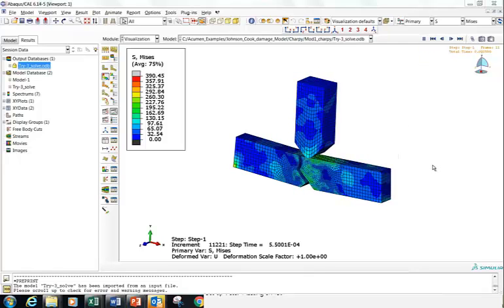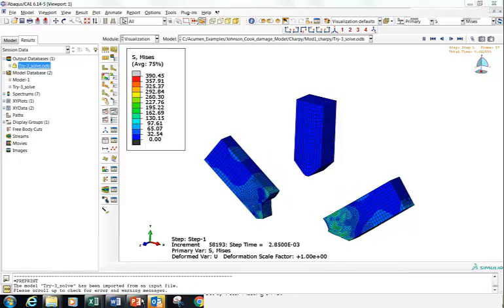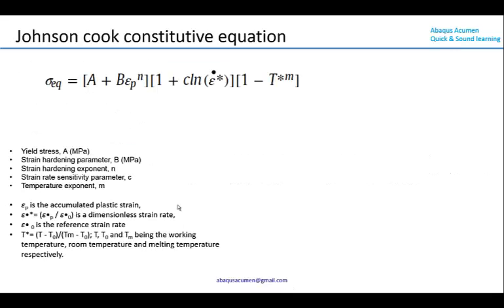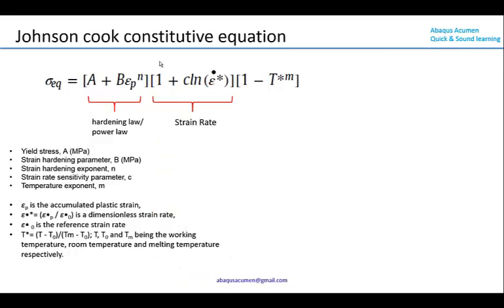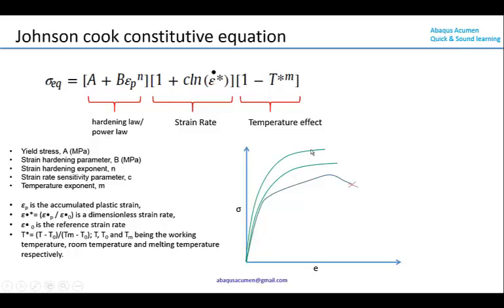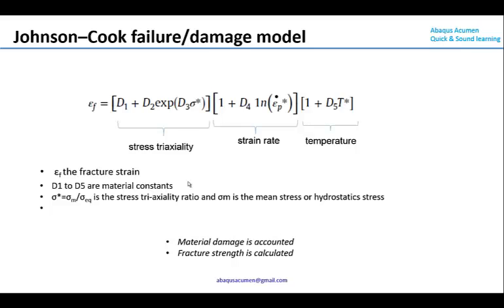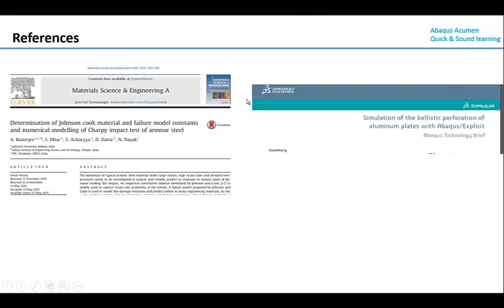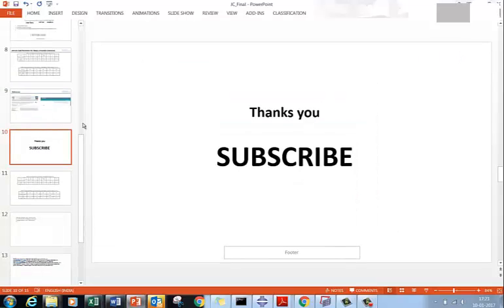Johnson-Cook Material model with Damage: Significance and application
This video gives overview of the Johnson cook material model and damage parameters. Johnson cook material model is one of the most popular and universal material model to represent the metal behaviour under penetrative and damage dependent behaviour. Technical paper references are provided in this video tutorial which will further help CAE Engineering to generate experiment based J-C material model. This video also covers the application areas of Johnson cook model